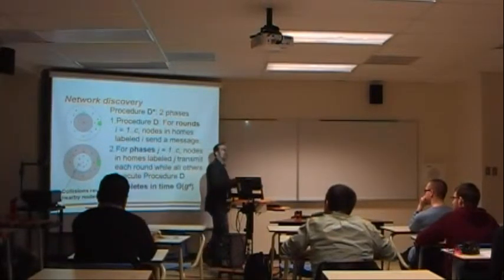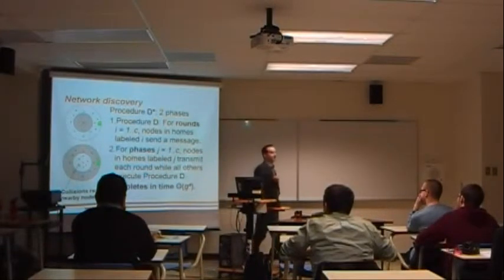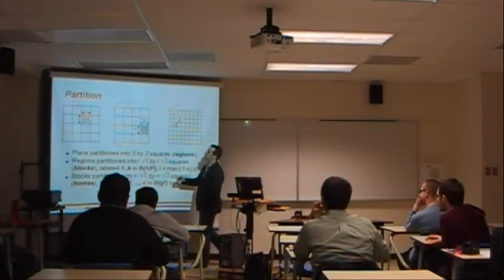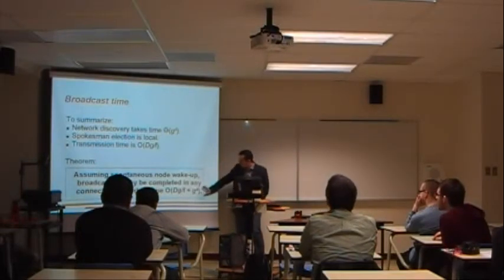Broadcasting With Swamped Sensors - Michel Paquette (Part 2)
Part 2 of Michel Paquette's  April 20, 2011 presentation titled "Broadcasting With Swamped Sensors". This presentation was part of the opening launch of TechnoTalks at Vanier College in Montreal, Quebec, Canada.

A known problem of cheap communication devices is that of swamping, where nodes may only successfully communicate with other nodes that are far enough from them. Nodes in fact disrupt communication processes of all nodes within distance r (the maximum range) from them, but communicate only with those nodes at a distance greater than s (the swamping range) and within r. We present an algorithm to broadcast under this communication model, in networks of nodes located in the plane with unknown topology.